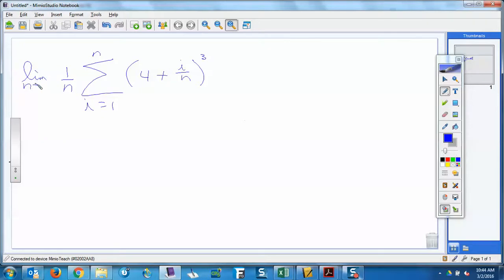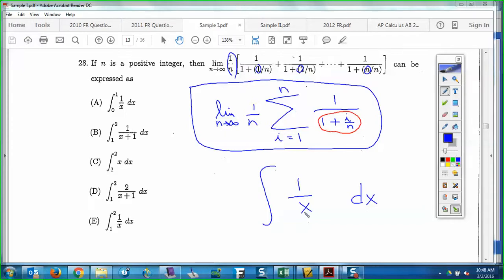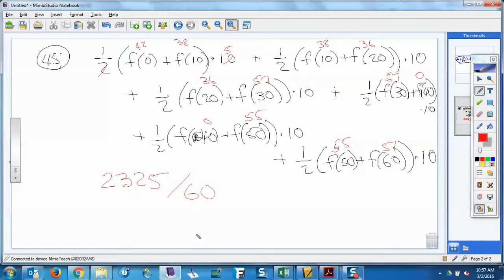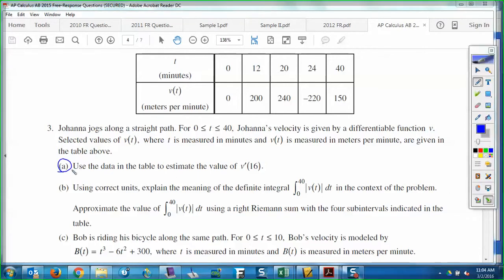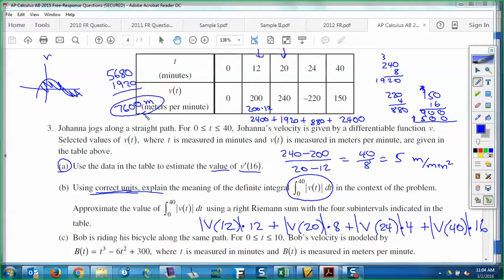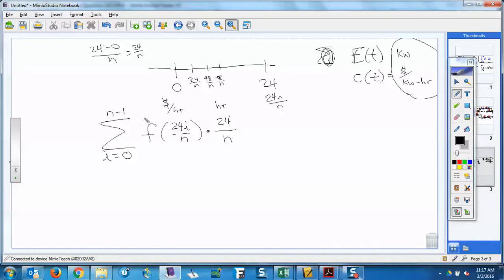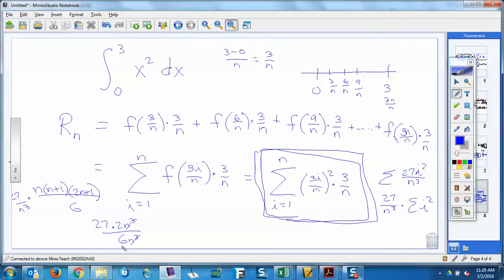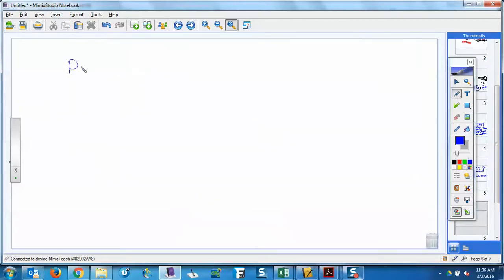Mar. 2 Class Video